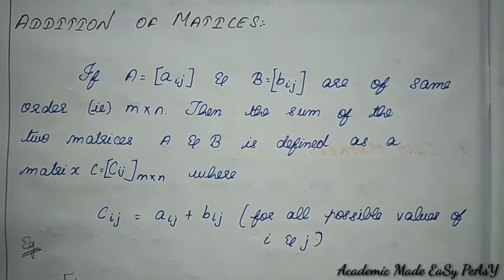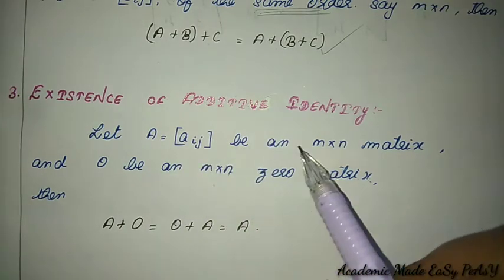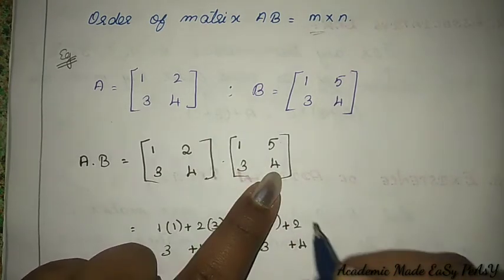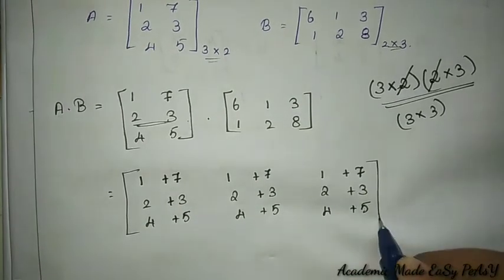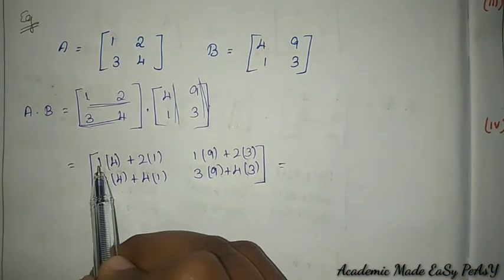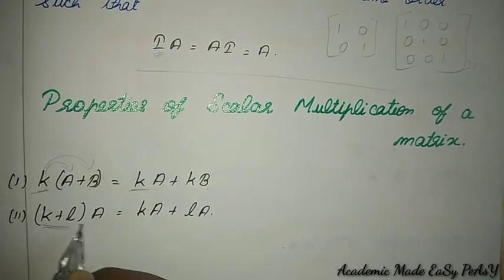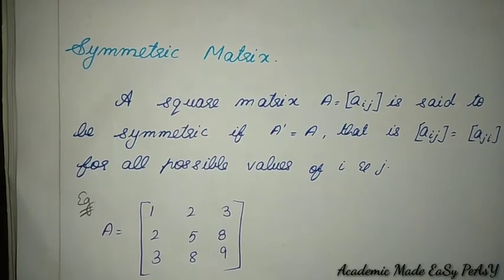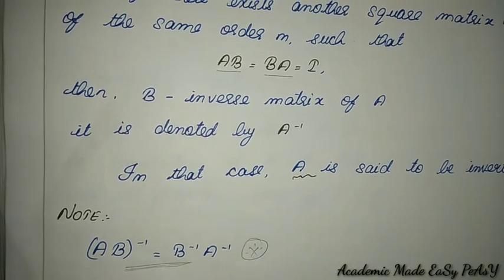NCERT | Class 12 | Maths | Chapter 3 | Matrices | Introduction | Part 2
NCERT
Class 12
Maths
Chapter 3
Matrices
Introduction
Part 2